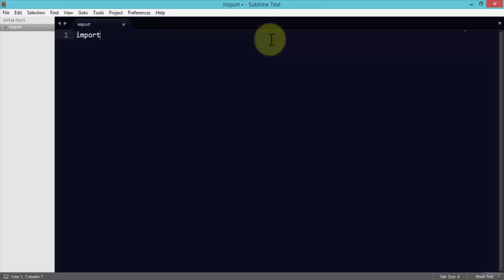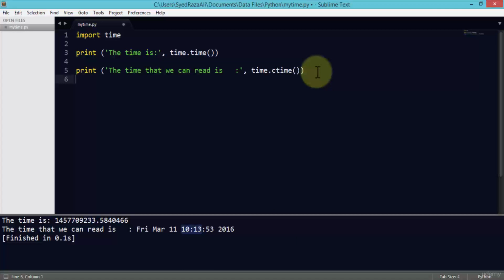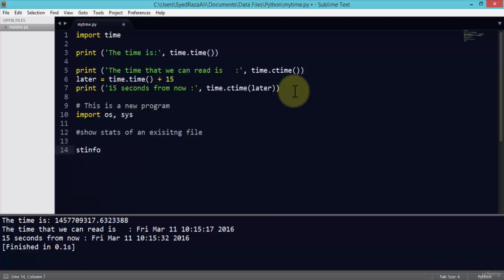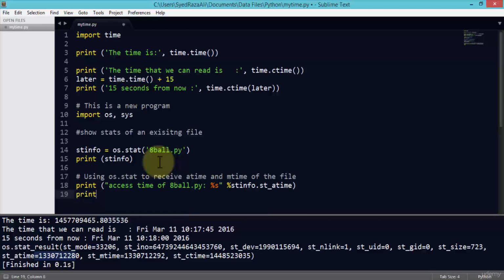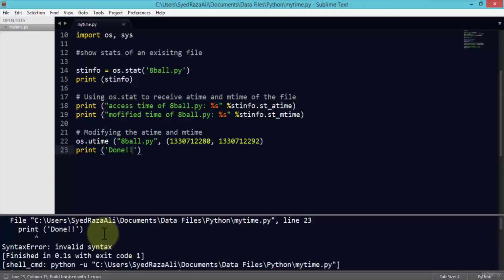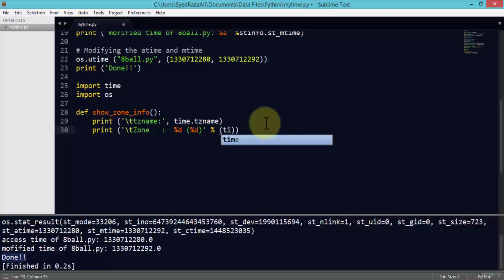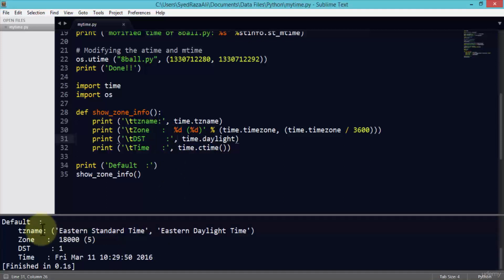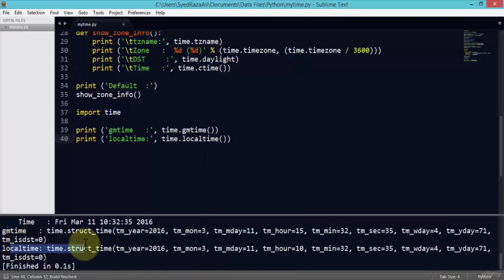7 Time Functionality